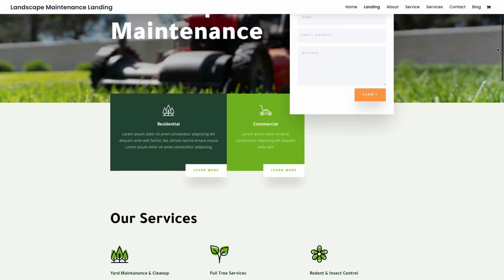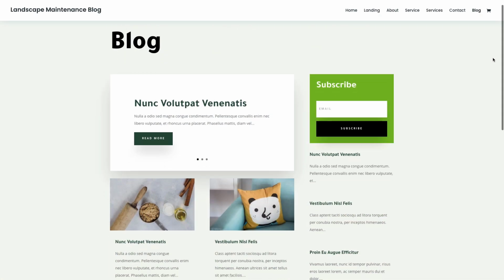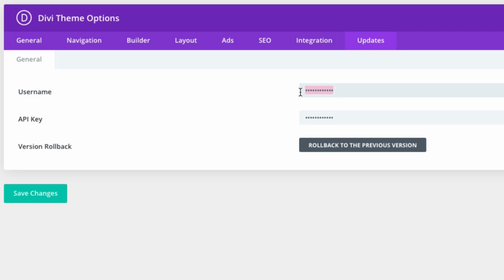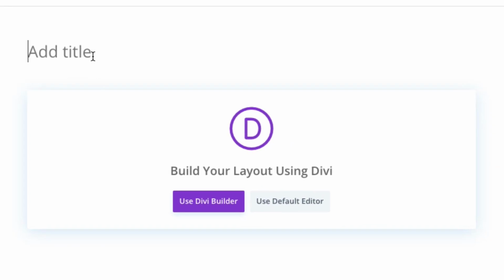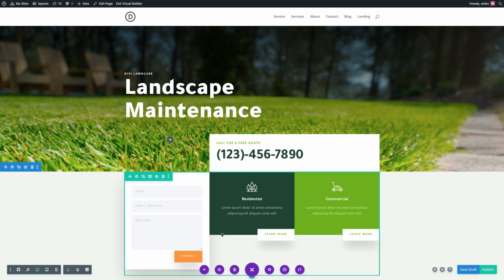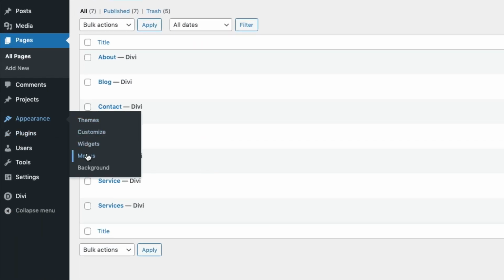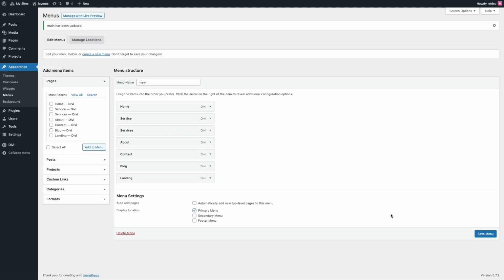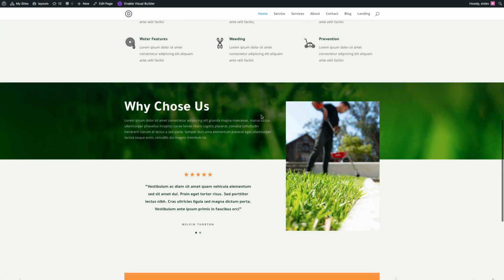Get a FREE Landscape Maintenance Layout Pack for Divi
For this week, our design team has created a brand new Landscape Maintenance Layout Pack. This layout pack is a convenient and versatile design resource that will work for any landscape maintenance website. The layouts feature stunning images, custom icons, a clean design, and a perfect color scheme for landscape or lawn companies. Get your landscape maintenance site up and running with this layout today!